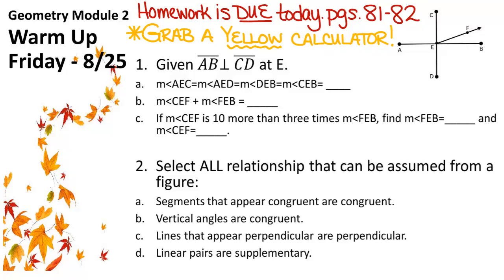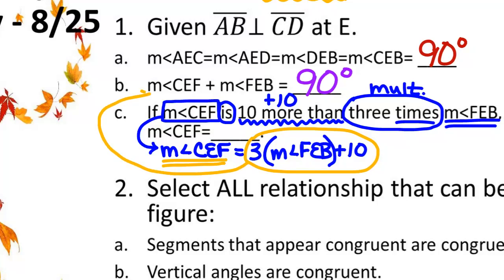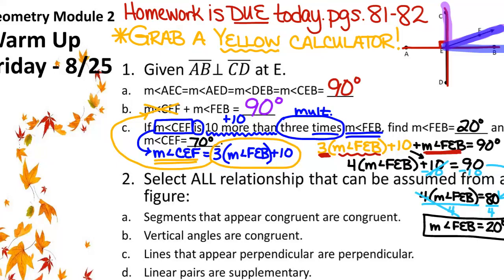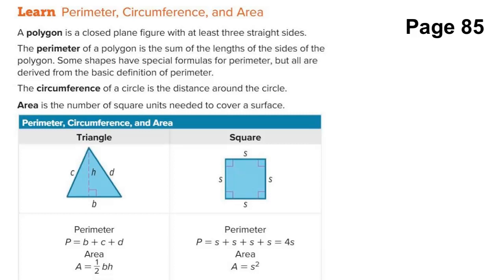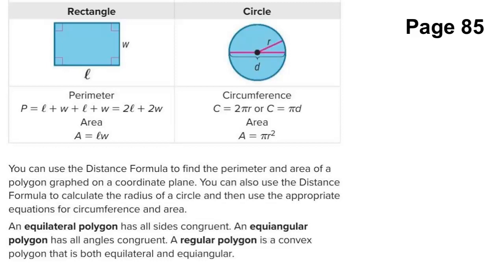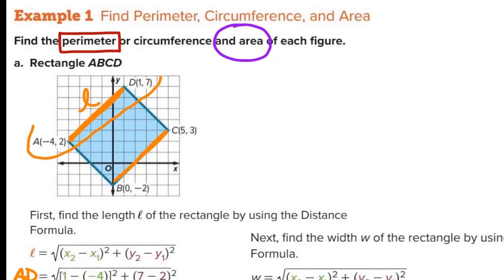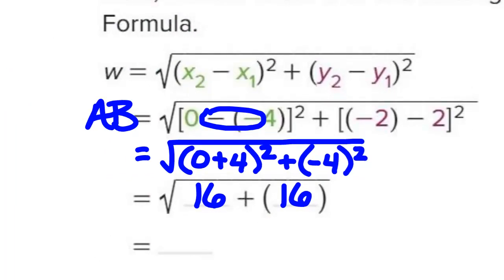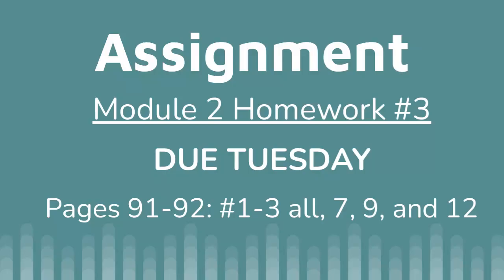Geometry Friday 8-25 Two-Dimensional Figures